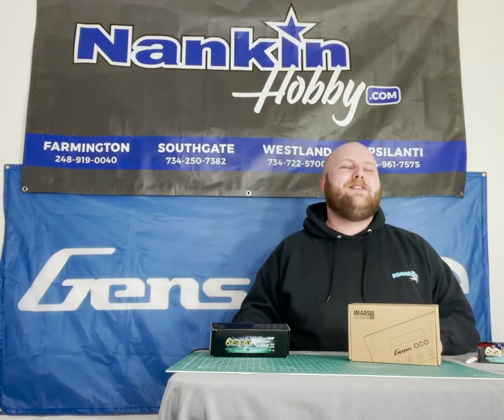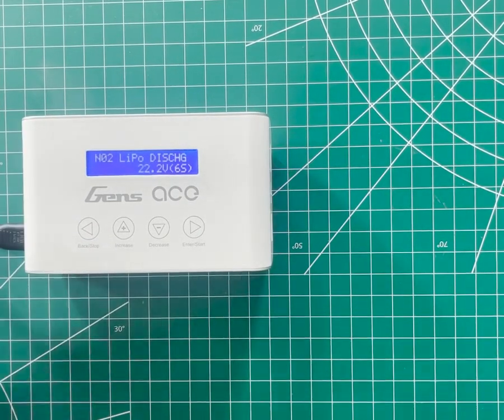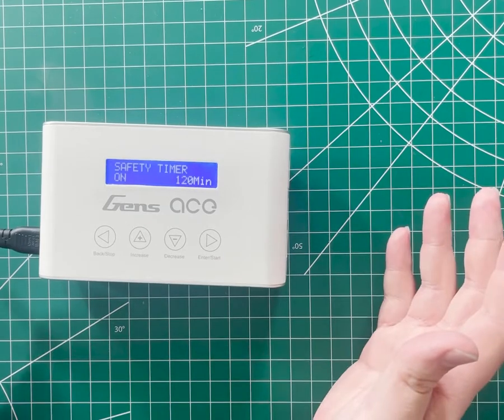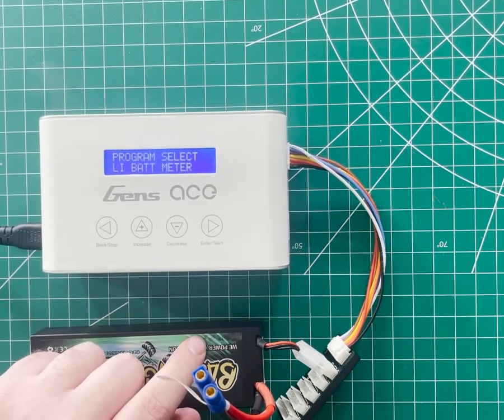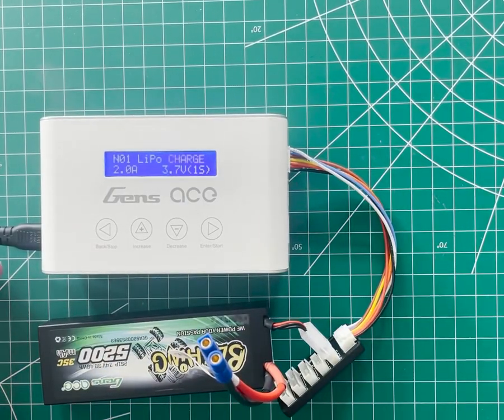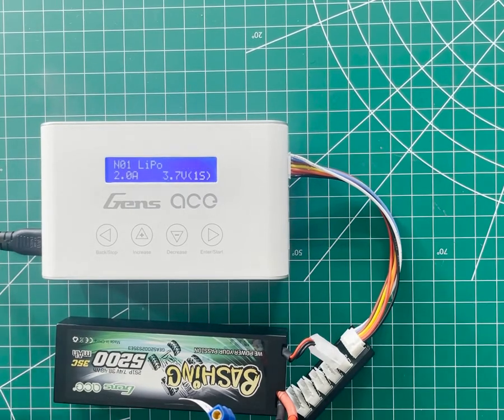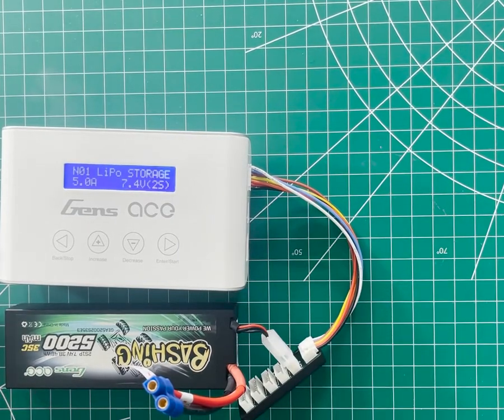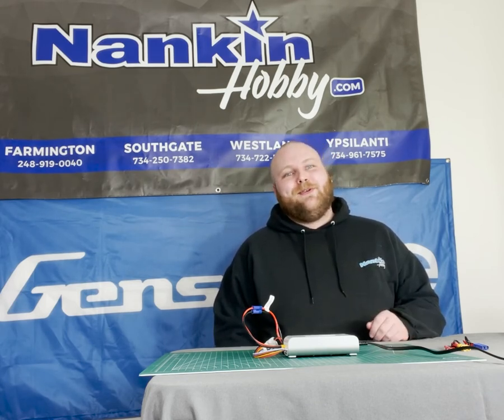How To: Charging and Maintaining LiPo Batteries - Featuring the Gens Ace IMARS III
In this video we'll go over the features of a typical multi-chemistry charger, and the more carefully explain the charging process and maintenance procedures for LiPo batteries - all using the new Gens Ace IMARS III Balance Charger.

You can find all of the products mentioned in this video